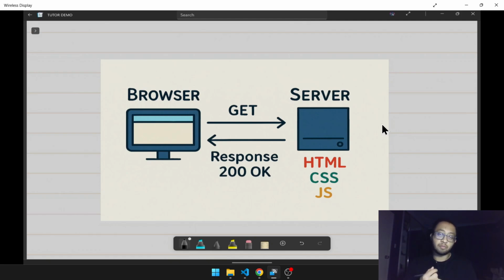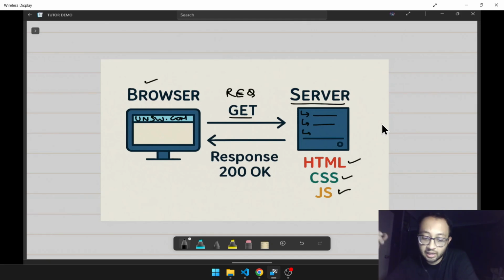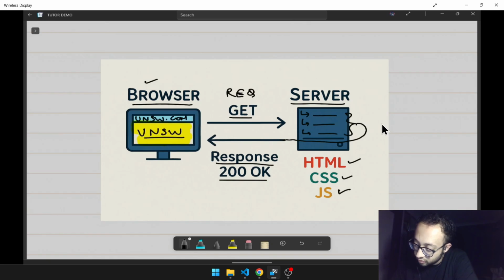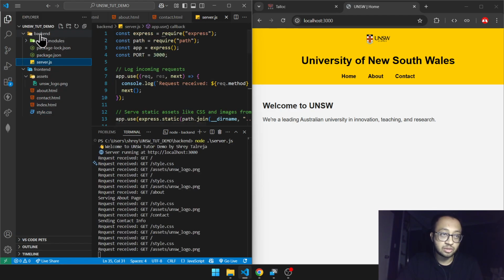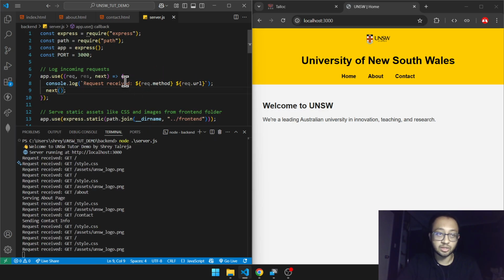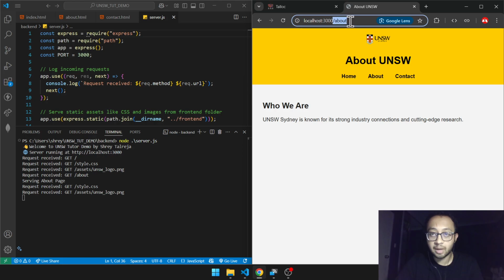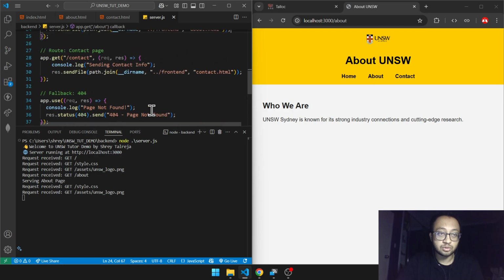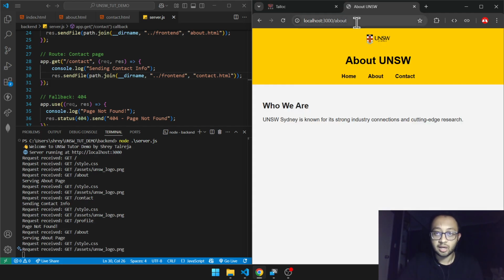🎓 UNSW Tutor Application Demo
How the Internet Works (Explained in 2 Minutes)
Hi, I’m Shrey Talreja, and this is my short demo video for the UNSW School of Computer Science & Engineering Tutor Application.

In this video, I explain how the internet works at a fundamental level — covering the HTTP request-response cycle with a hands-on demo using a simple UNSW-themed website built using Node.js + Express and styled with HTML and CSS. I also walk through the code step-by-step to show how routing and file serving works in a real-world web server.

🧠 What You'll Learn:

How a browser communicates with a server

What happens behind the scenes when you visit a website

How to set up basic routes in Express.js

How static assets like logos and stylesheets are served

How different pages are delivered through separate endpoints

📁 Project Structure Includes:

Frontend: index.html, about.html, contact.html, style.css

Backend: server.js using Express